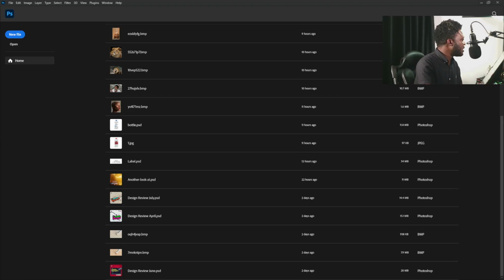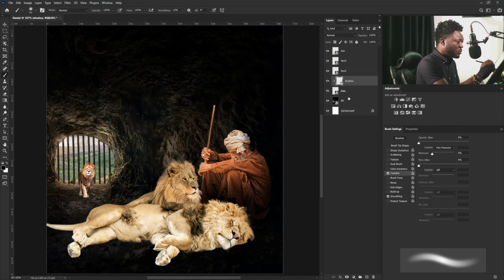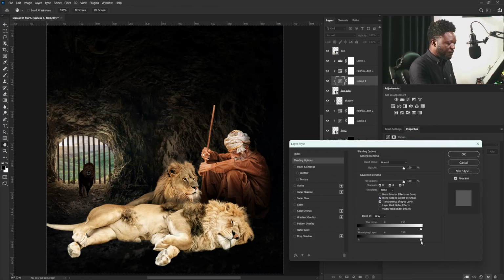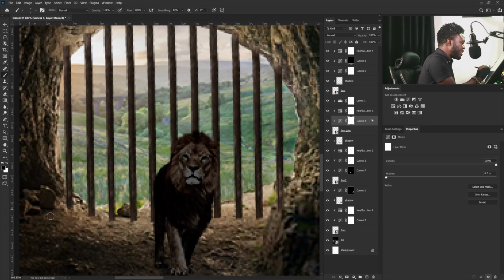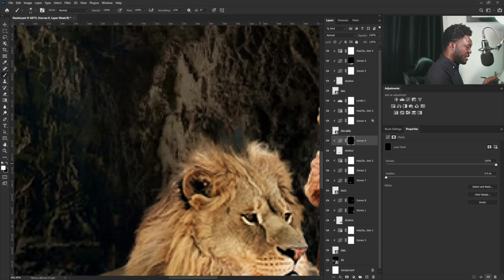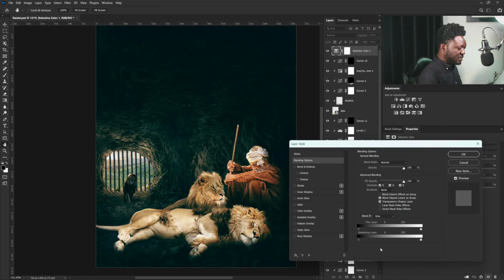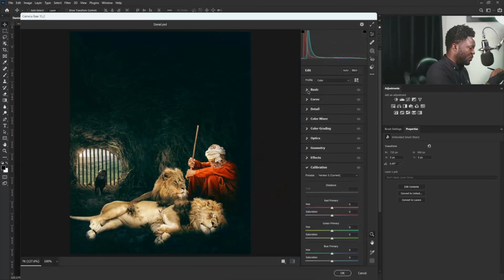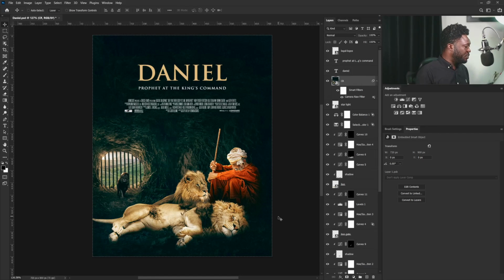Photoshop Tutorial: Must Watch Movie Poster Video For Designers💥💯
Photoshop is my favourite application for making successful designs, I've been using it for 17 years to solve clients' design goals, and I shared some of the tricks I used to achieve successful design projects in the video.

This tutorial is designed to teach creatives who are beginners how to use Photoshop to achieve aesthetic movie posters, I explained the fastest and simple tricks on how to colour grade, match colours, and so on.